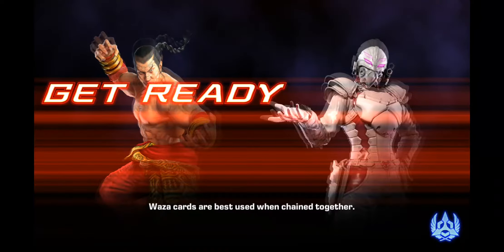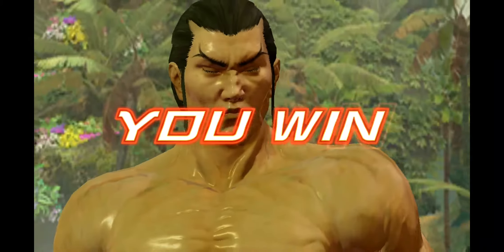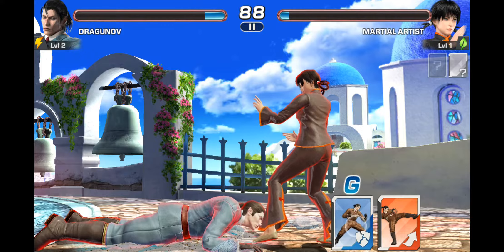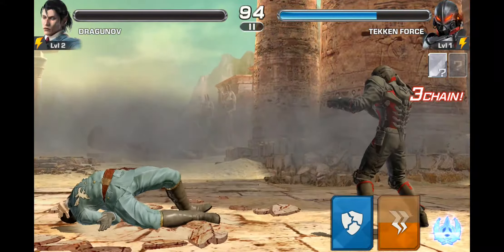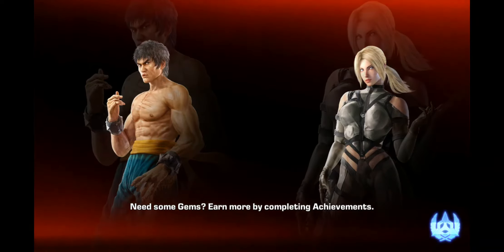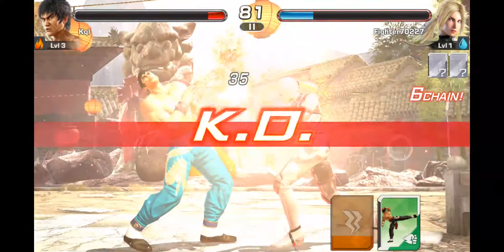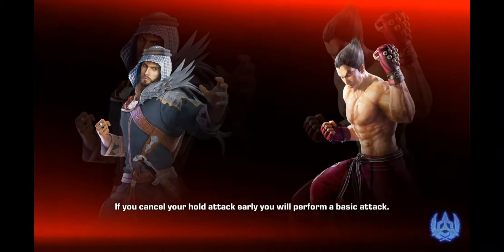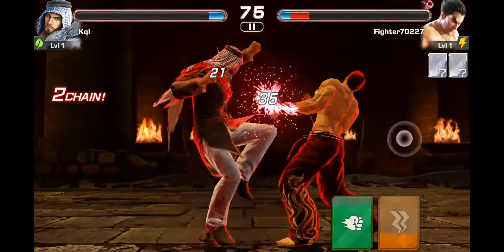TEKKEN™ IOS Android gameplay HD #5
Minimum Requirements: Android 5.0, 2 Gb memory and CPU Samsung Exynos 8890/Qualcomm Snapdragon 820 or higher.

TEKKEN, the world's most successful fighting game franchise has been brought to mobile! Join PAUL, KAZUYA, XIAOYU, LAW, PANDA, NINA & all other famous fighters to engage in an intuitive, deep combat system featuring fighting techniques from all around the world. Take on the role of the Dojo Master, collecting, upgrading and battling with your favourite fighters from the legendary TEKKEN franchise!

WHAT'S YOUR NEXT MOVE?

TEKKEN FEATURES
• Collect over 20 characters with unique fighting styles
• Upgrade and unlock over 20 unique special moves for each fighter
• Battle it out in Unique Game modes including STORY MODE missions, online versus battles in DOJO CHALLENGE and rotating LIVE EVENT challenges!

STORY MODE - Explore the world of TEKKEN
• Join the legendary fighter, Kazuya Mishima, as he battles against his toughest adversary yet! Battle through a map-based campaign featuring unique encounters and specialised and powerful bosses.
• Build specialis+E13ed teams to take down unique missions
• Explore dynamic battle maps to uncover compelling challenges and rewards

DOJO CHALLENGE - Online Versus Battles
• Build a team and battle against your friends and the community in this online versus mode
• Players build teams of attackers and defenders to compete in monthly seasons for unique rewards
• Ranked ladders allow players to progress and measure up against the best players in the world
• Players record and upload their own in-game fighting styles into the AI of their dojo, giving them an authentic feel

LIVE EVENTS - Brand new content to experience daily
• Live events feature daily, weekly and monthly rotating content. A fresh experience every time you play!
• Special themed events will provide unique experiences and encounters
• Rare characters and content available during Special Events